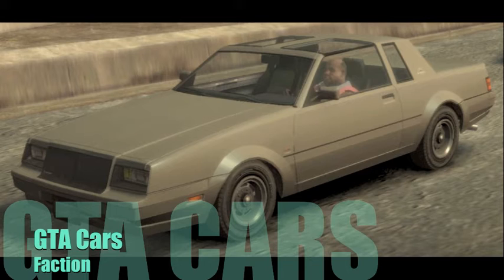GTA Cars Faction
With rumors of the faction possibly returning I thought now would be a good time to talk about it